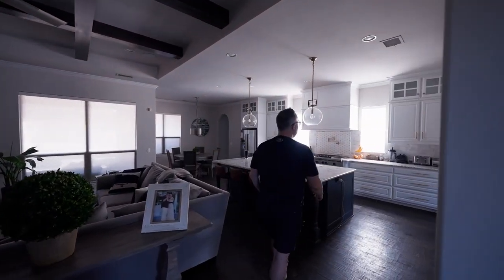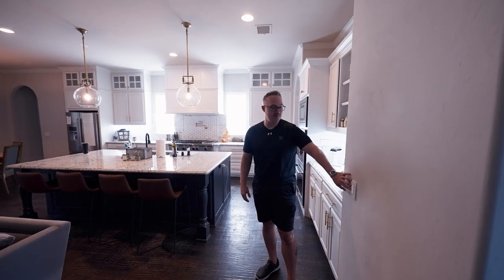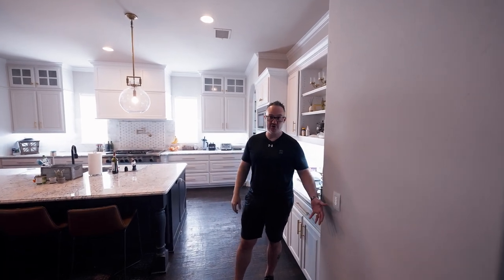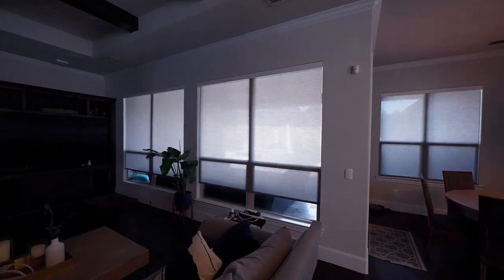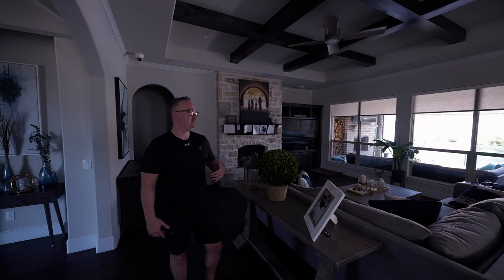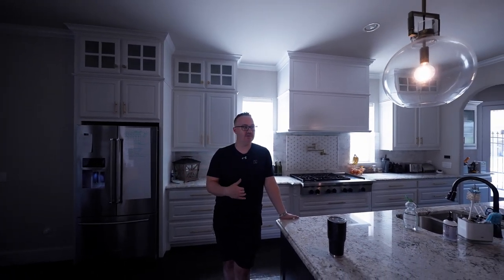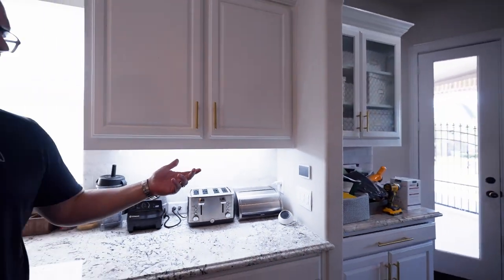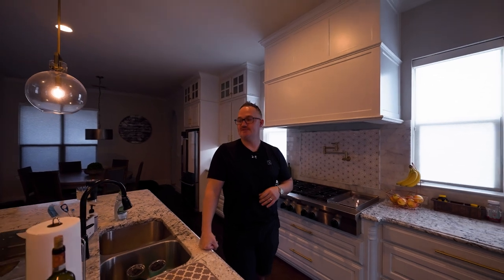Best Home Automation And Best Lighting control With Voice Control Using Josh.ai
Introduction To Home Automation And Lighting With Voice Control Using Josh.ai

Interested in home automation, lighting control and voice control ?  This is a video covering some cool things and basics. I apologize for the dark lighting however we are turning on and off lights so putting studio lights in there would have possibly washed that out. We cover how to clean up your large light banks into one if you are building a home. Cover the newest in luxury Voice control which I will be doing a separate video on. Automation possibilities are endless...especially in my house.

Home Automation and Lighting. Voice Control. Josh Ai Introduction. Automation ideas and more !
00:00 Introduction
00:43 Intro to Lighting Design
03:52 Josh AI
05:22 Shade Fun
07:29 Alexa Sucks
08:15 Stringing voice commands
13:18 In Closing